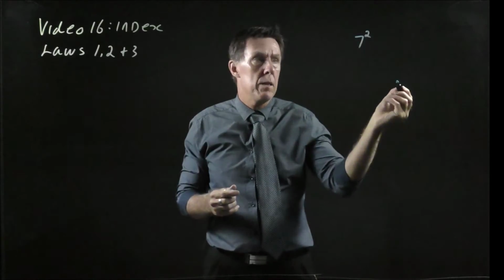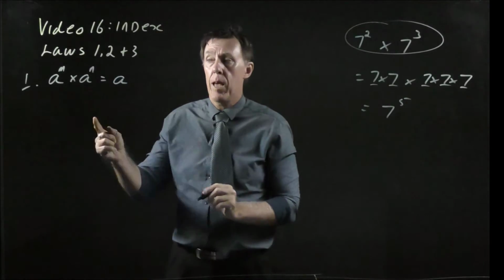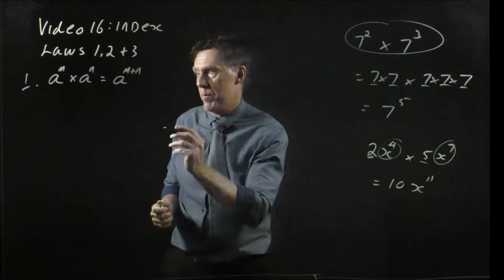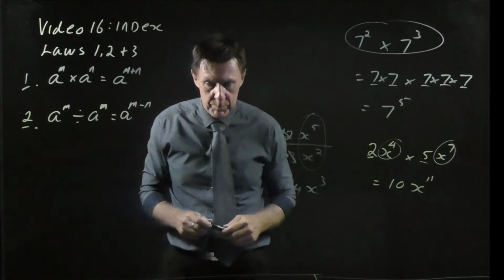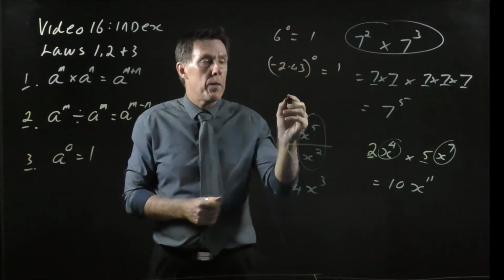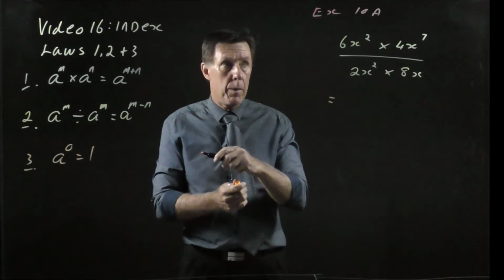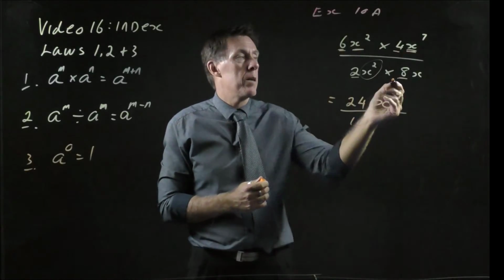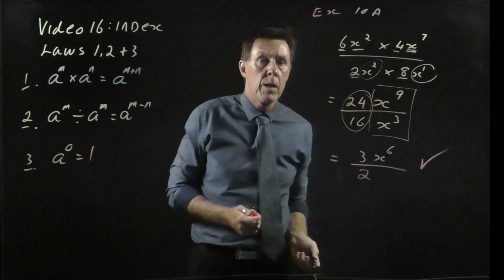16 Index Laws 1, 2 and 3